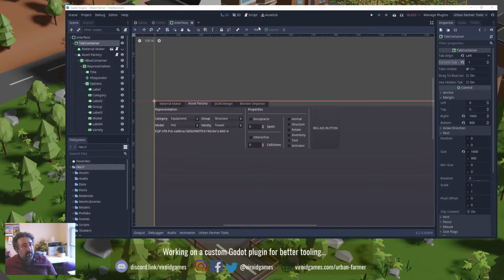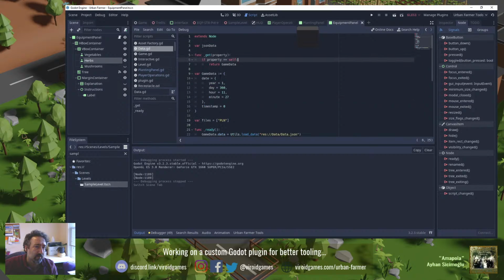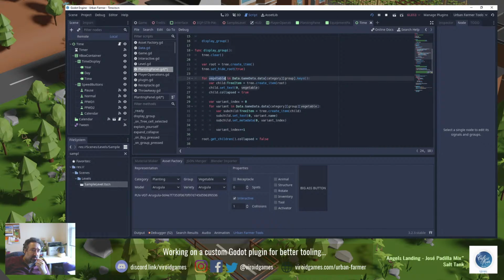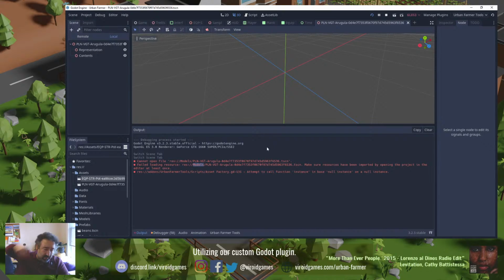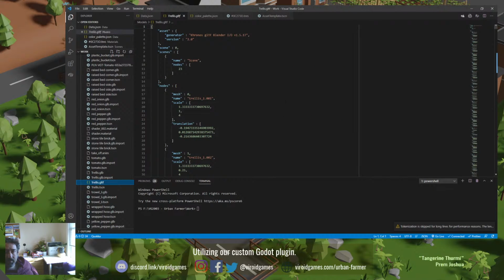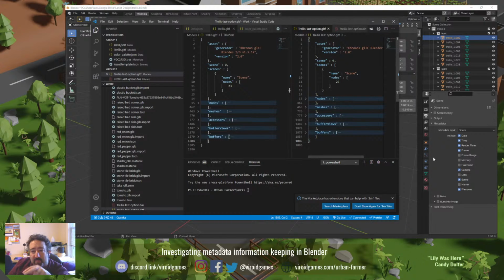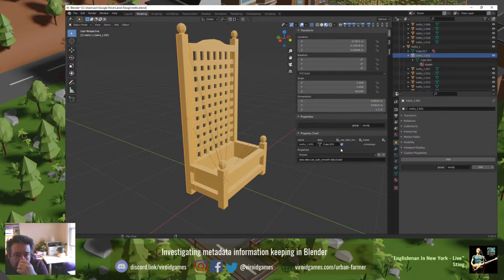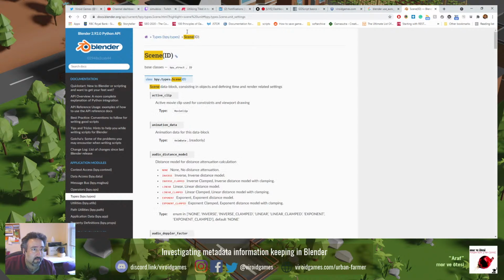[GameDev / Godot / Blender] - Urban Farmer Development Stream #24